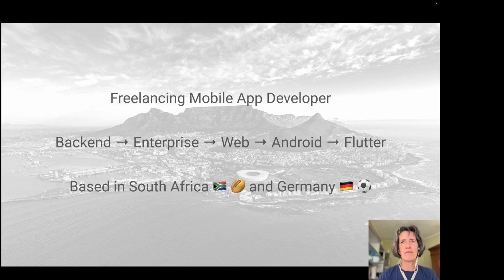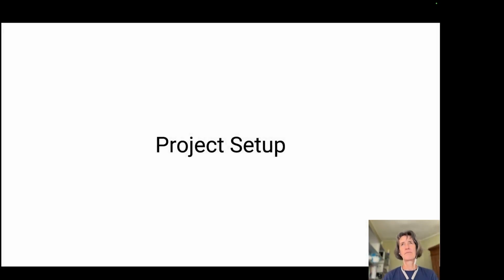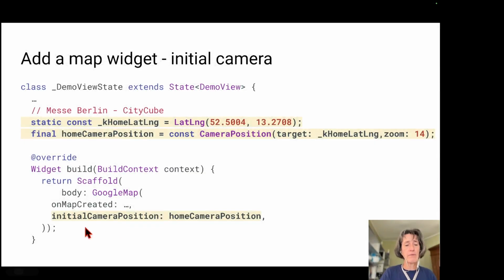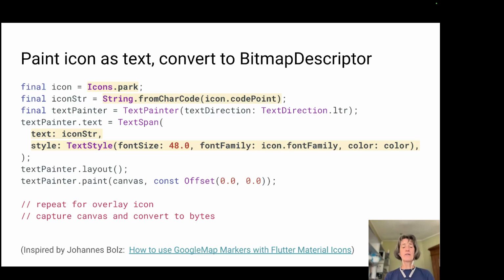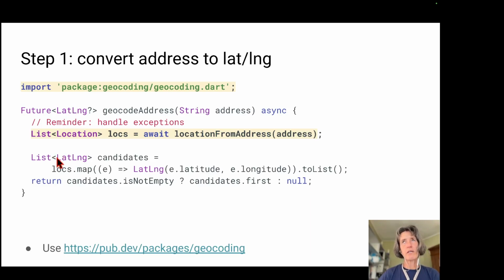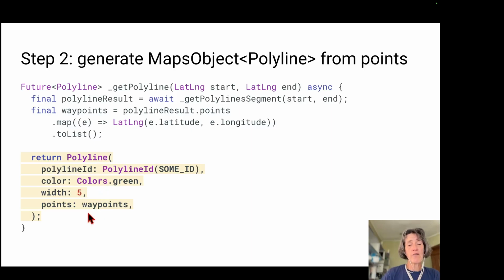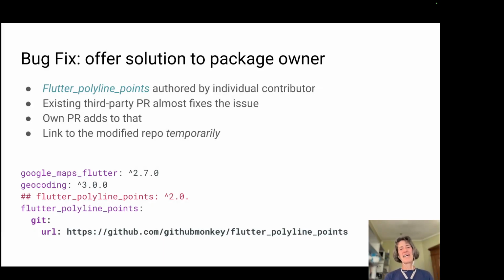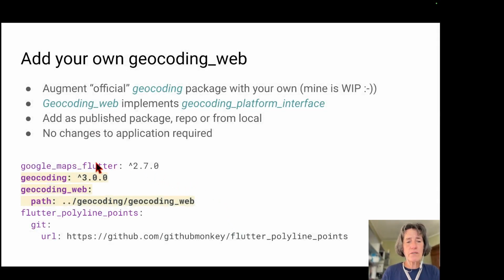2024_11_17 Bringing Google Maps to Flutter, Sylvia Dieckmann; FlutterCon UG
Recording for FlutterCon Uganda 2024

In this talk I discuss a Google Maps integration for Flutter